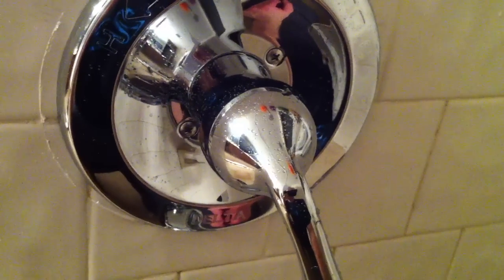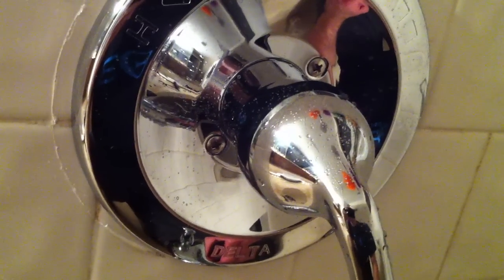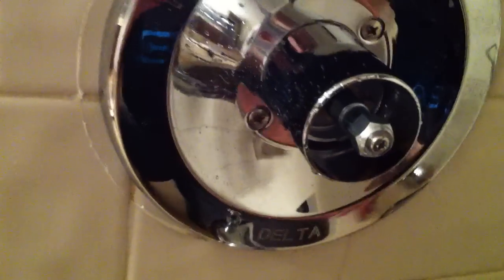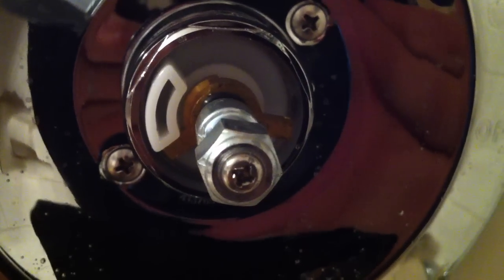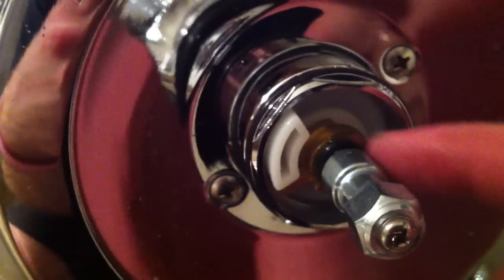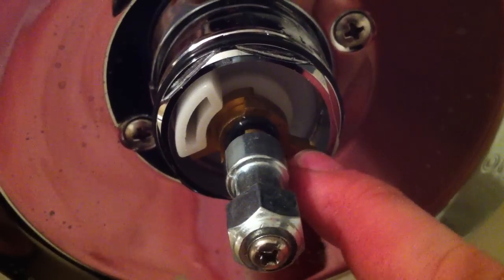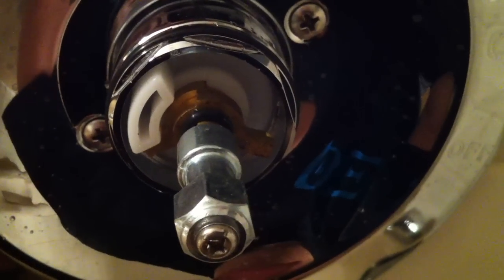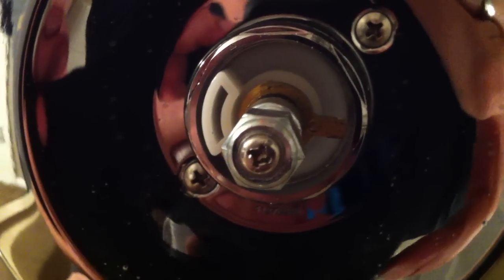Shower Repair - Bonus Footage - How to Adjust Max Water Temperature